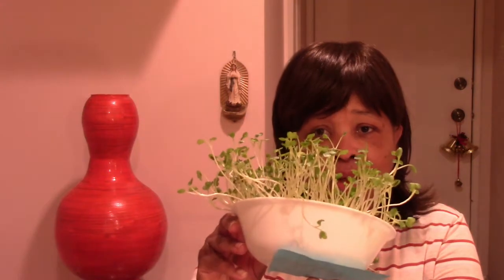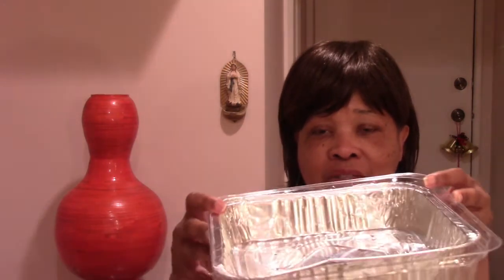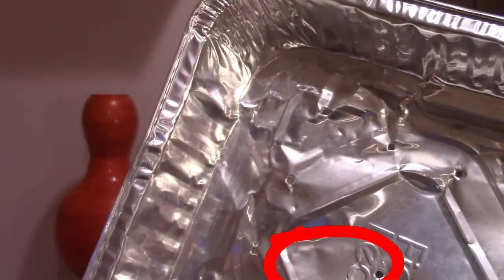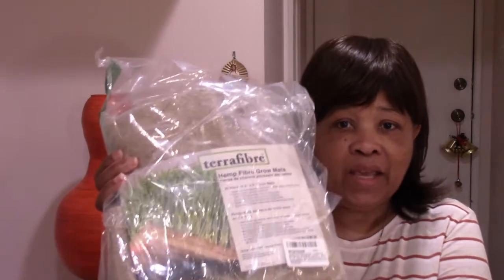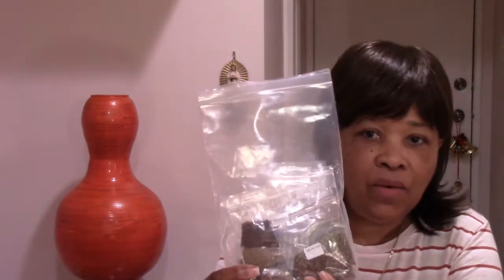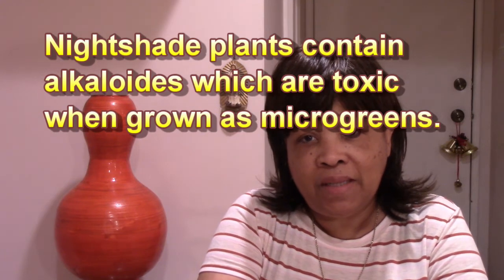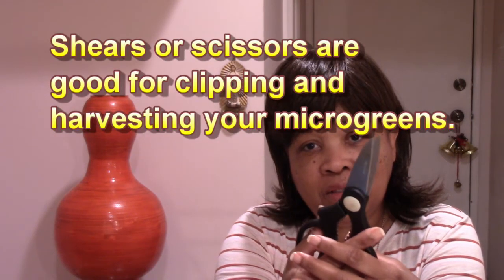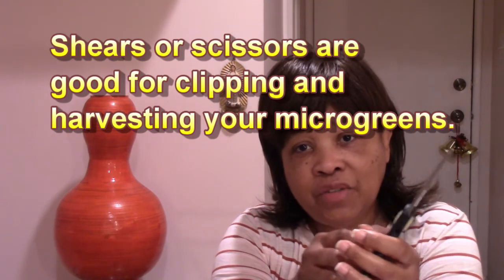How to Grow Microgreens at Home, Video Two (Soil-less Growing Medium, Seeds and Containers)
This second video in the Microgreen (Micro-greens) series discusses types of soil-less growing mediums, seeds that grow well as Microgreens and types of containers to use. Will also discuss a warning regarding seeds belonging to the Nightshade family.